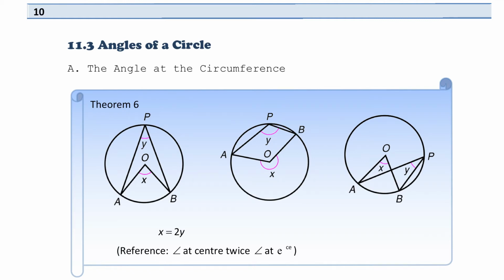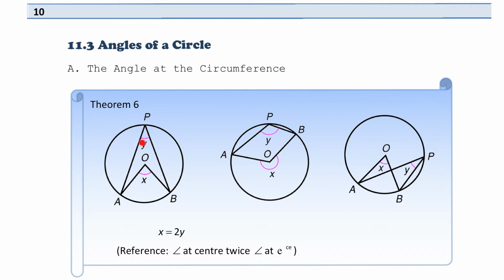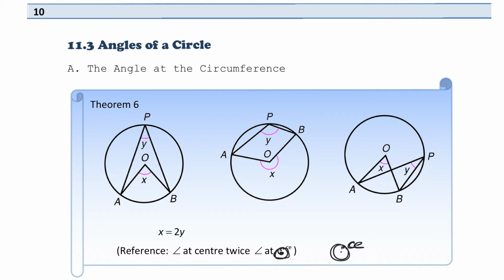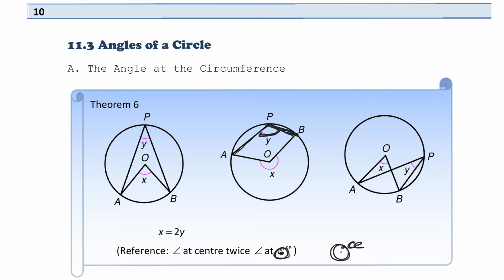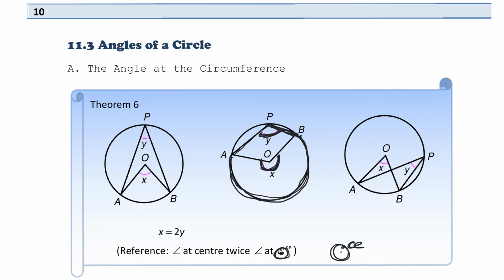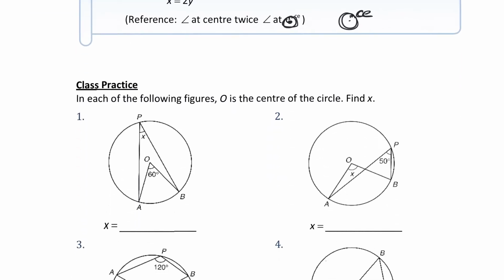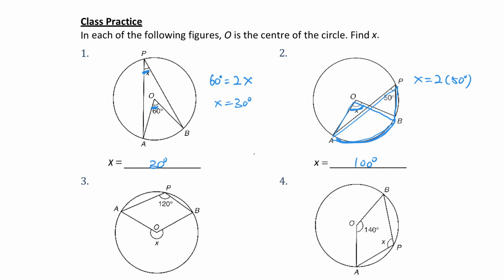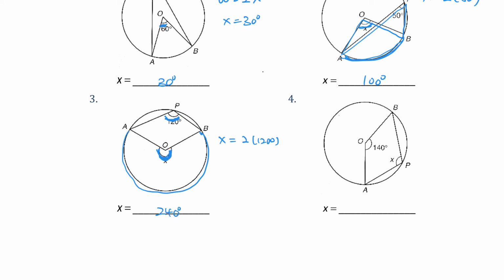4B Chapter 11 Basic Properties of Circles (Part 2)